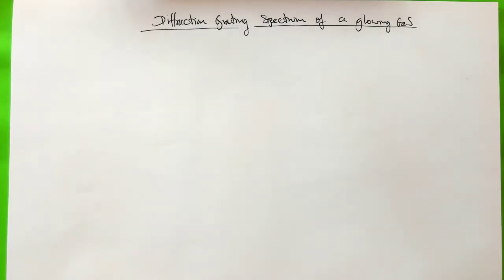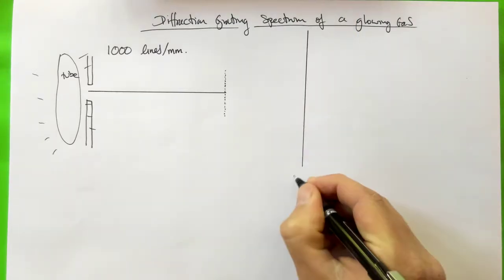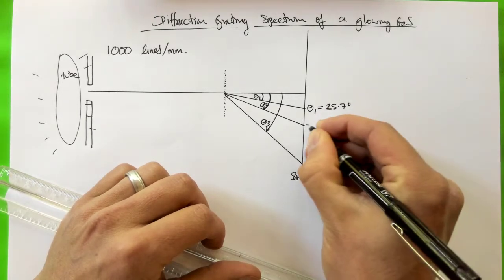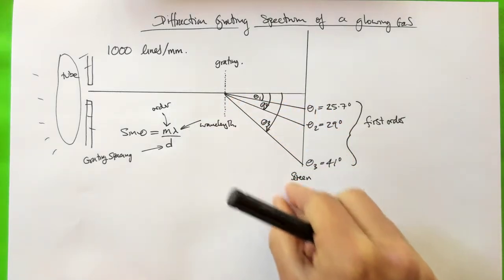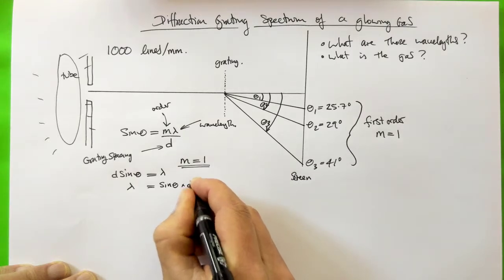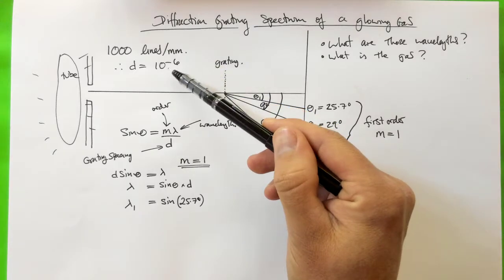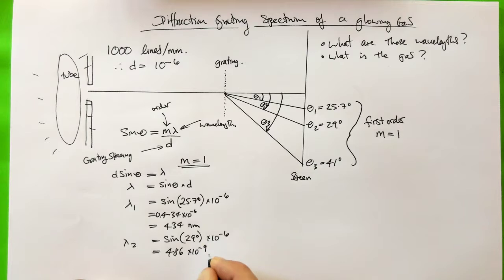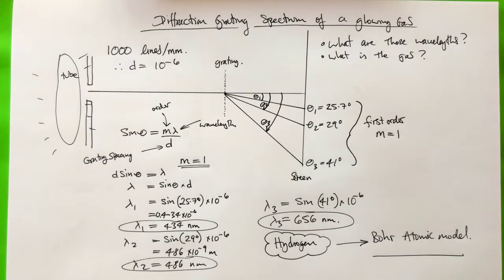Diffraction Grating Problem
Light from a glowing gas is focused onto a 1000 line/mm diffraction grating. Bright lines are seen at angles of 26, 29, and 41 degrees. Why? And what is the gas?